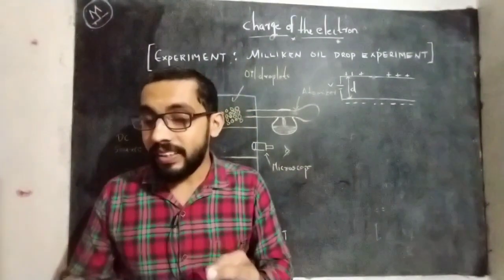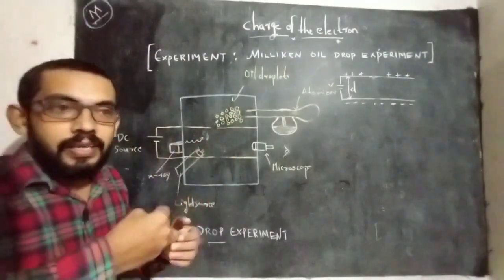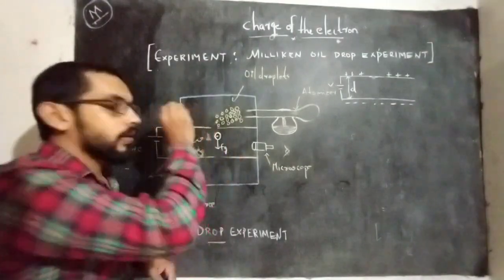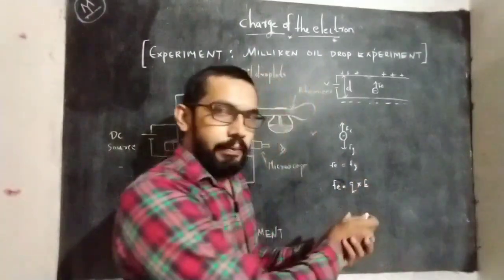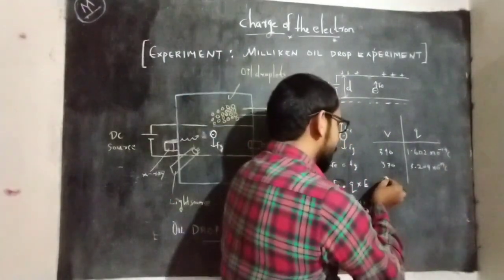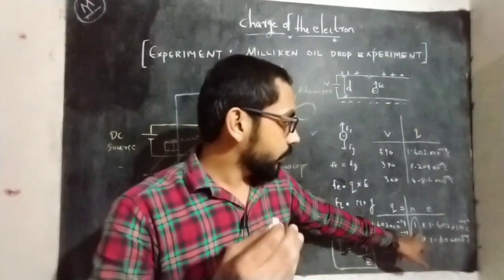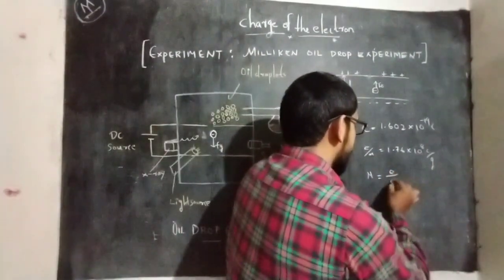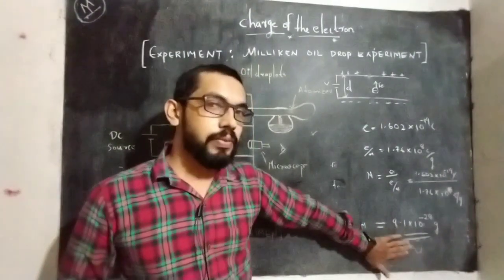Charge of the electron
Milliken oil drop experiment -